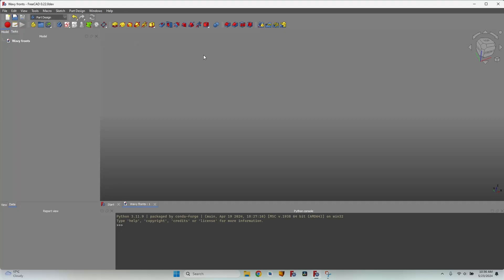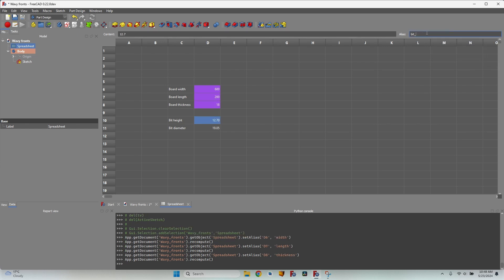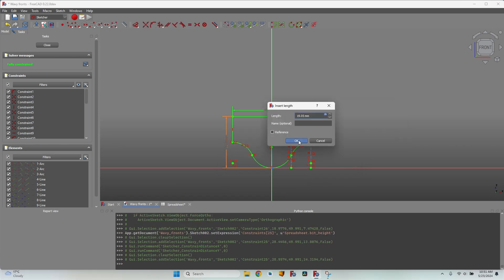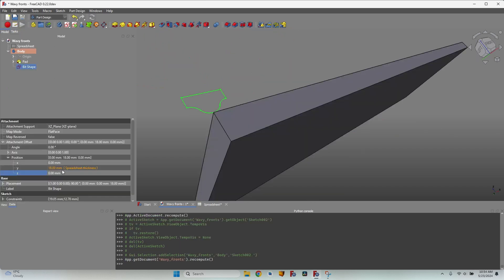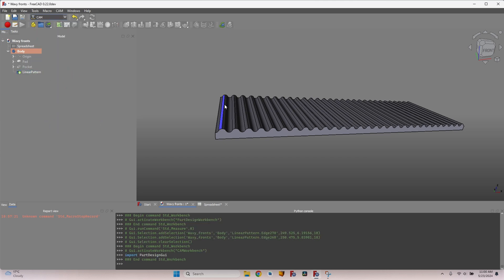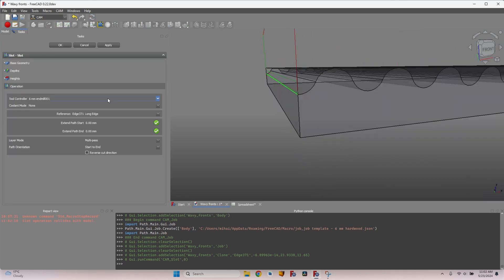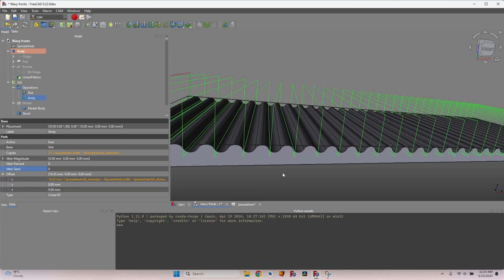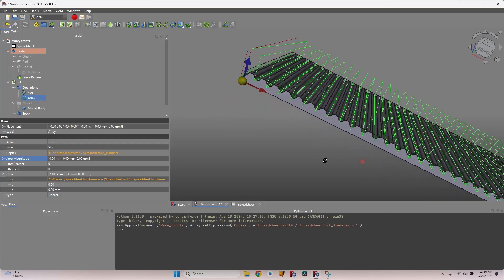Learn to Design and CNC Machine 3D Wavy Patterns on MDF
Ready to create stunning 3D CNC projects? In this tutorial, I'll walk you through the entire process of designing a beautiful parametric wavy pattern for MDF drawer fronts and cabinet doors in FreeCAD and then using the CAM Workbench to generate the G-code for your CNC router. This video is ideal for beginners and intermediate users looking to dive into advanced parametric design and CNC programming.

This project uses open-source software, making it an excellent and affordable way to learn CNC machining. I'll cover everything from setting up the design to selecting the right tools and generating a clean, accurate G-code file. The same principles can be applied to other materials like wood, plastic, or foam.

00:00 Intro & FreeCAD Project File – 3D Wavy Pattern on MDF Cabinet Door (Parametric)
00:17 Setting Up Spreadsheet Parameters for Parametric CAD & CAM in FreeCAD
00:52 Creating a 3D Cabinet Door Model with Parametric Dimensions
02:05 Defining Custom Toolbit Shape by Copying Sketch from Another FreeCAD Project
02:37 Fixing Errors After Copying Sketch – Dimensions & Position Issues Solved
03:18 Moving Sketch into Body & Positioning with Parametric Formulas
04:31 Pocket Operation Along Door Length Using Toolbit Shape
04:40 Repeating Pocket to Generate 3D Wavy Pattern with Parameters
05:41 Creating a New CNC Job in FreeCAD – Using Templates & Adding Toolbit
06:25 Slot Operation Setup – Generating Toolpath for Wavy Pattern
06:58 Extending Toolpath Start & End with Parameters (Lowering Cutterhead Safely)
07:57 Repeating Toolpath for Clean Wavy Cut & Adjusting Parameters
10:15 Testing Parametric Updates – Toolpath Automatically Adjusts
10:31 Solving Toolpath Errors When Changing Spreadsheet Parameters
12:13 CNC Machining MDF – Final 3D Wavy Pattern Result on Cabinet Door